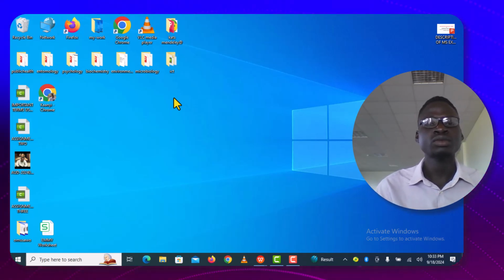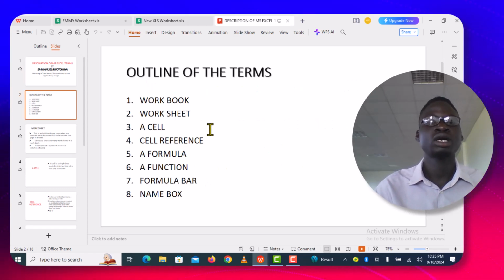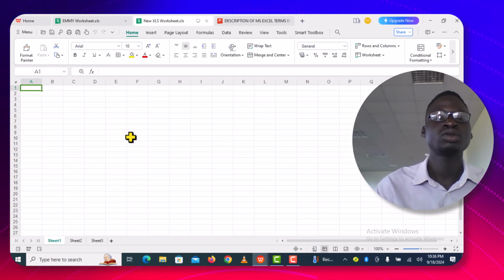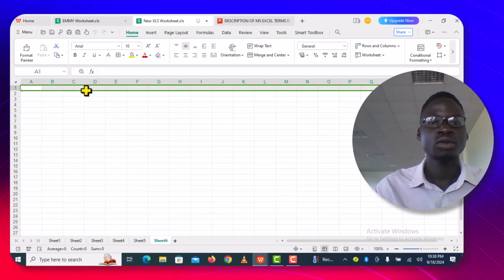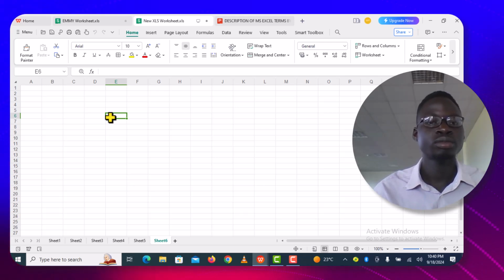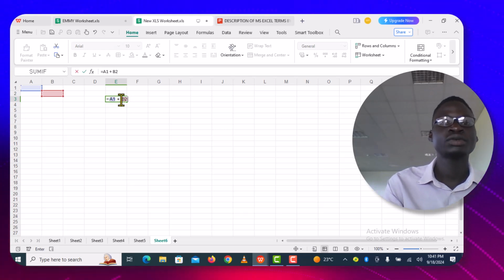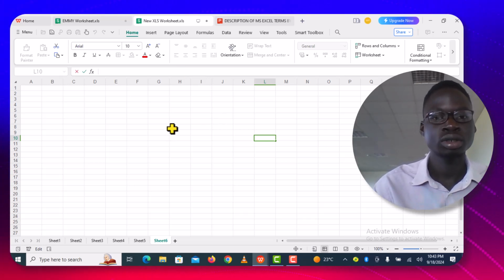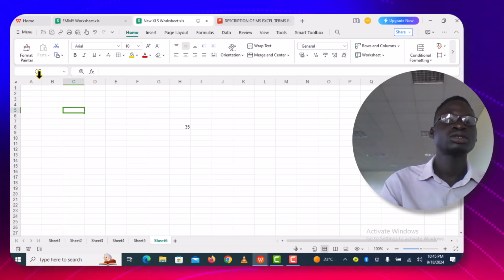The Trips and tricks in MS Excel